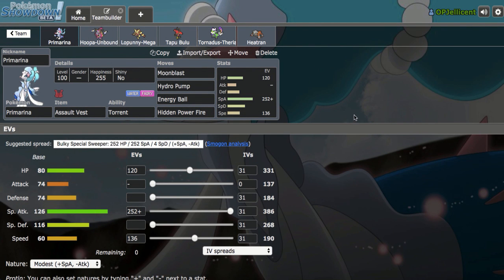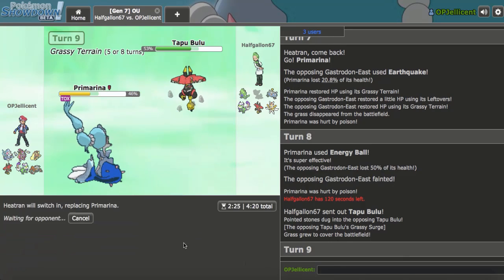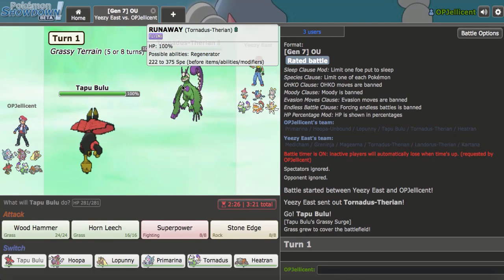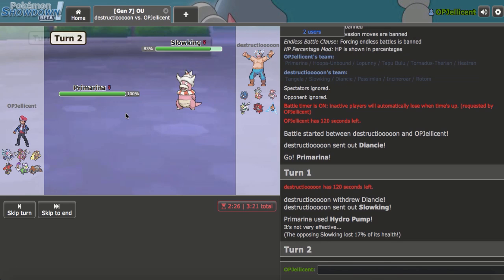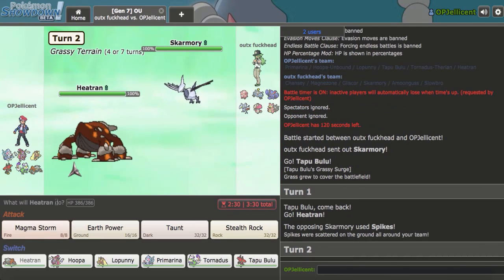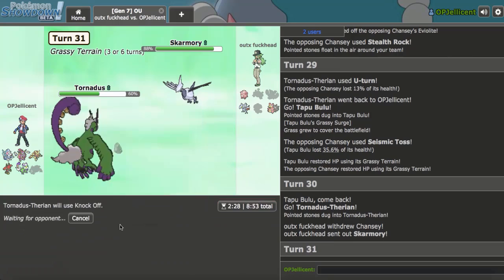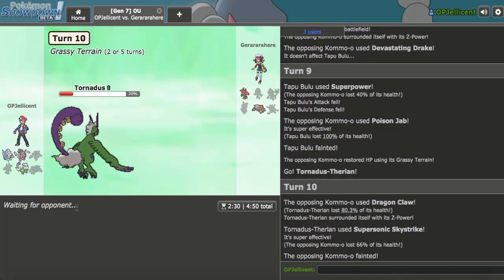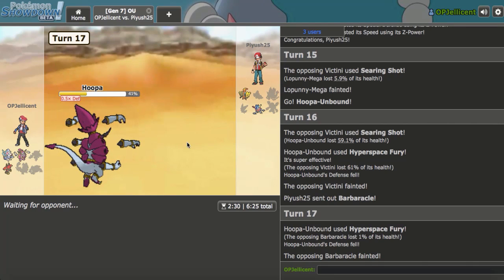Assault Vest Primarina! Pokemon Sun and Moon OU Showdown Live W/OPJellicent (Smogon OU Team)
Welcome to a Smogon OU Showdown live where we will be using an Assault Vest Primarina team in the Sun and Moon OU tier. This Primarina moveset can be a big threat in the OU tier, since with Assault Vest Primarina can check Ash-Greninja. If you want to try out this Primarina team, feel free to down below!

Here is the Smogon OU Analysis on Primarina if you want to build your own team:

The Team:
Primarina @ Assault Vest
Ability: Torrent
EVs: 120 HP / 252 SpA / 136 Spe
Modest Nature
IVs: 0 Atk
- Moonblast
- Hydro Pump
- Energy Ball

Hoopa-Unbound @ Choice Band
Ability: Magician
EVs: 252 Atk / 4 Def / 252 Spe
Jolly Nature
- Hyperspace Fury
- Gunk Shot
- Fire Punch
- Zen Headbutt

Lopunny-Mega @ Lopunnite
Ability: Limber
EVs: 252 Atk / 4 SpD / 252 Spe
Jolly Nature
- Return
- High Jump Kick
- Fake Out
- Ice Punch

Tapu Bulu @ Choice Scarf
Jolly Nature
- Wood Hammer
- Horn Leech
- Superpower
- Stone Edge

Tornadus-Therian @ Flyinium Z
Ability: Regenerator
EVs: 4 HP / 252 SpA / 252 Spe
Timid Nature
- Hurricane
- Knock Off
- U-turn
- Defog

Heatran @ Leftovers
EVs: 252 HP / 4 SpD / 252 Spe
Timid Nature
IVs: 0 Atk
- Magma Storm
- Earth Power
- Taunt
- Stealth Rock